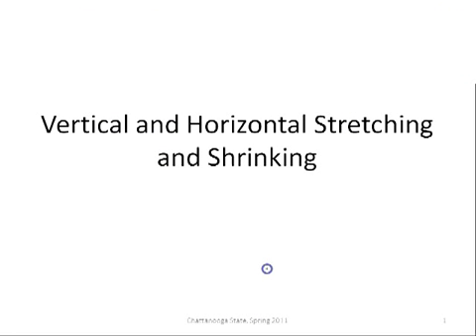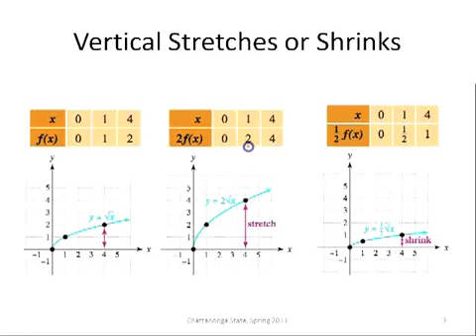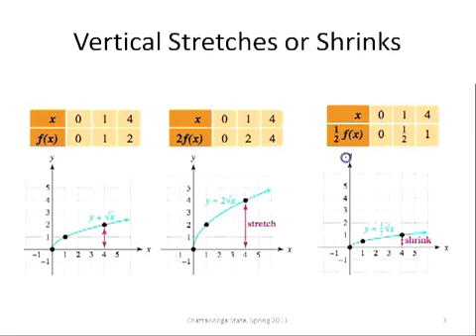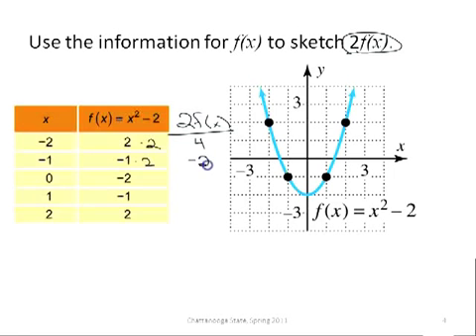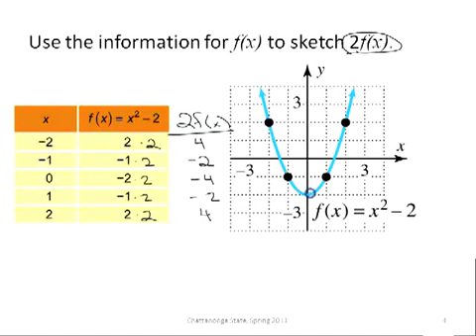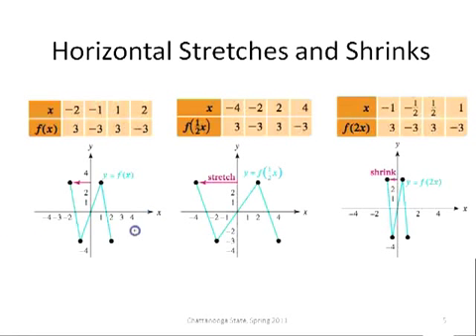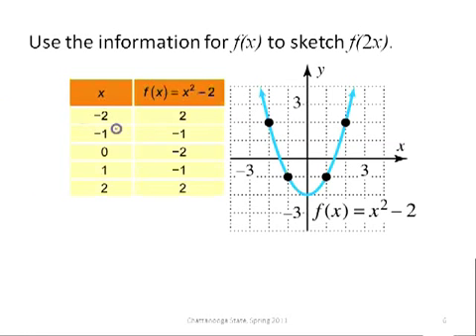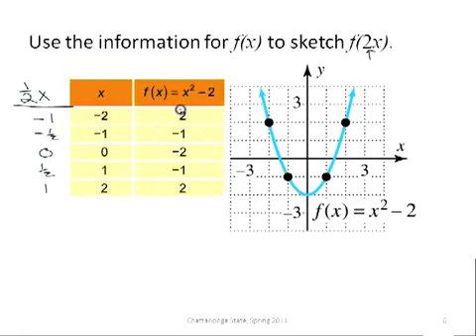MATH1710 Unit3 VertHorizStretchingShrinking